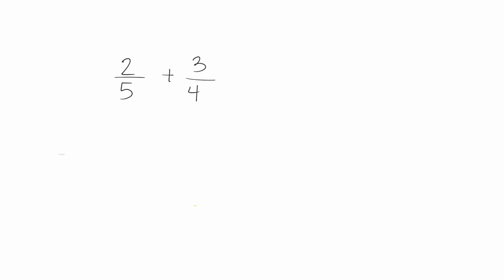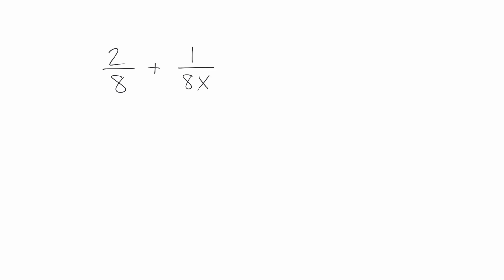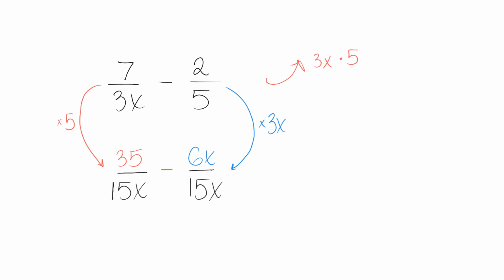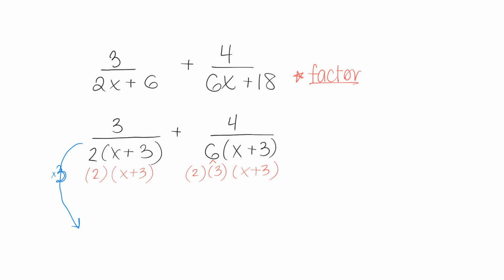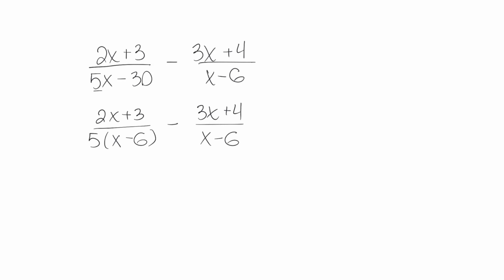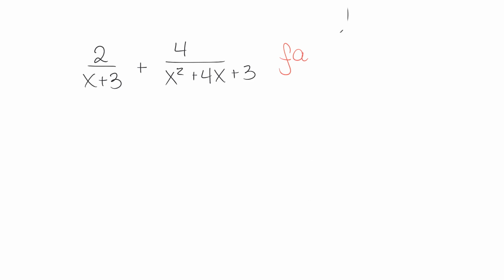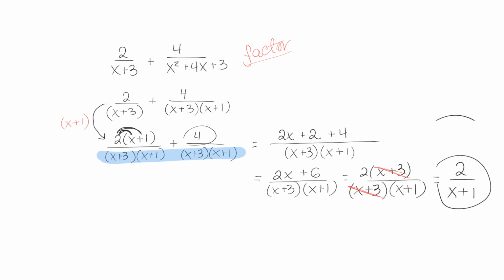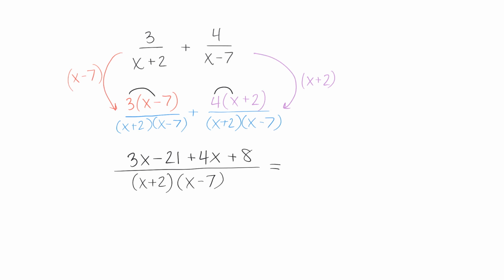PreCalc 11 - Lesson 9 - Rational Exp Add Subtract without Common Denominator